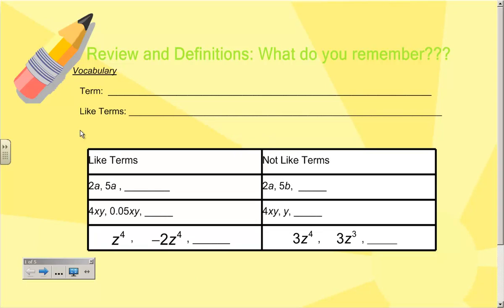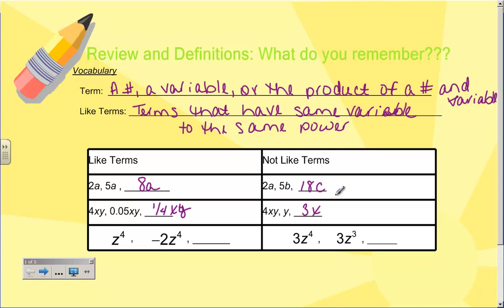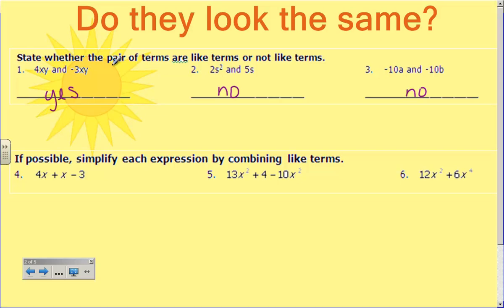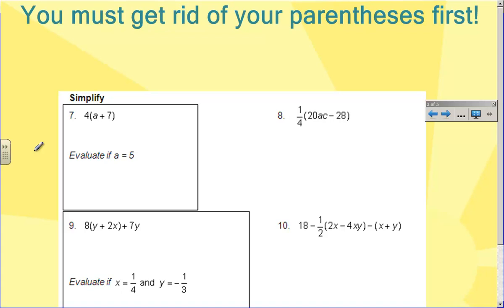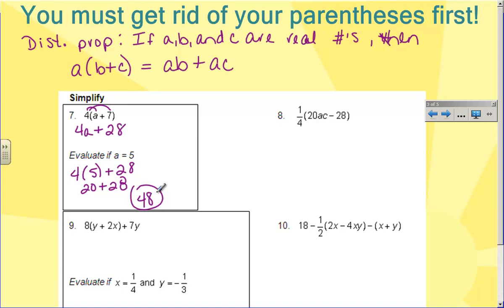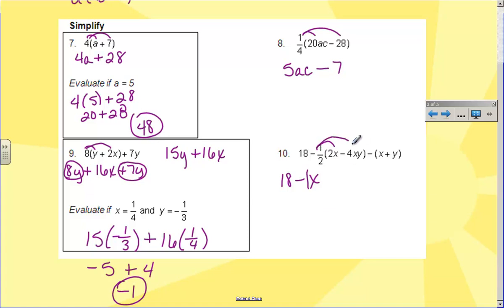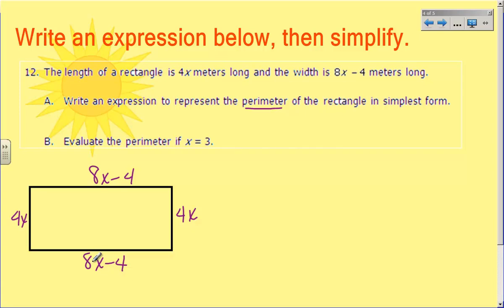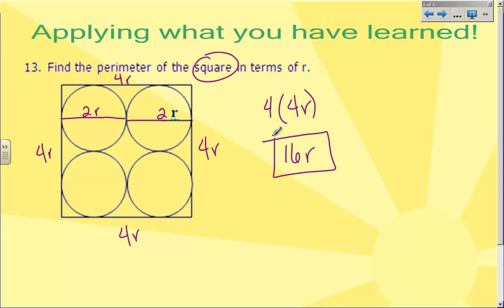1.2 Simplfying Expressions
Combining Like Terms and Distributive Property